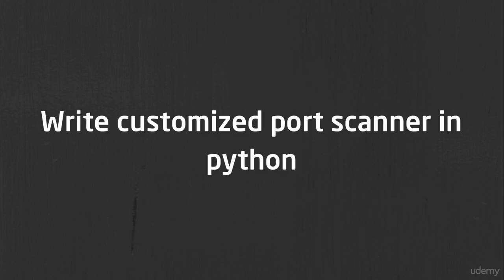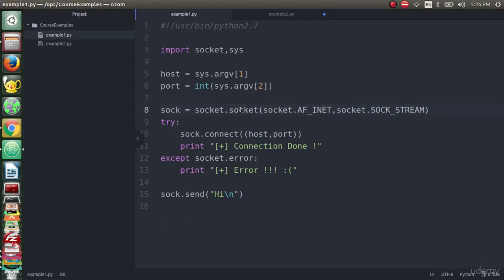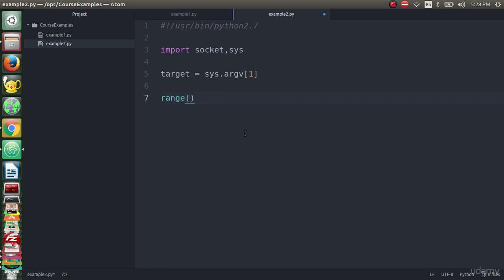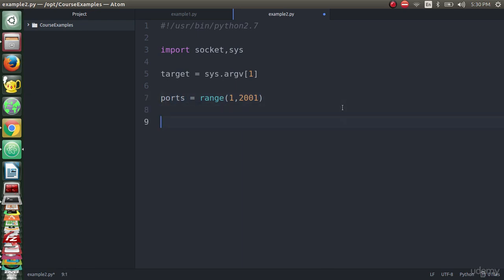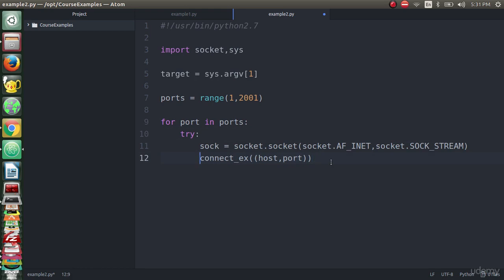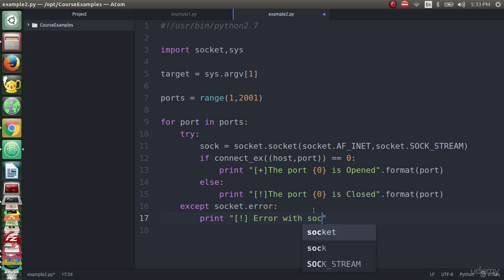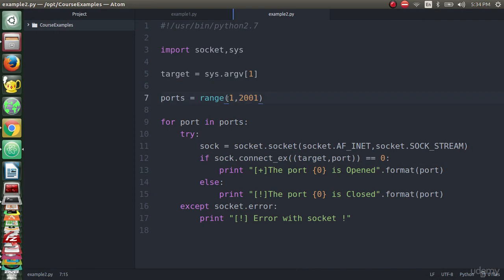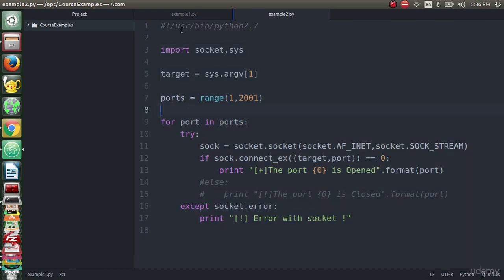5. Write Customised Port Scanner in Python | Ethical Hacking with Python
📹Offensive Python | Mastering Ethical Hacking Using Python

Learn how to write your own python Security scripts during any ethical hacking operation to get the job done like a PRO

Build python backdoors to perform security test on your endpoints

Build an ethical hacking tools with python to perform security test on wireless networks

Dealing with exploits written in python

Writing real world python scripts for penetration testing

Growing your skills in penetration testing and python programming

Simulate real world attacks on your network

Creating executable python files for windows (exe files)

Scarping web pages using python

Customize your own penetration testing labs

Creating executable python files for linux (elf files)

Build your own tools to perform web penetration testing